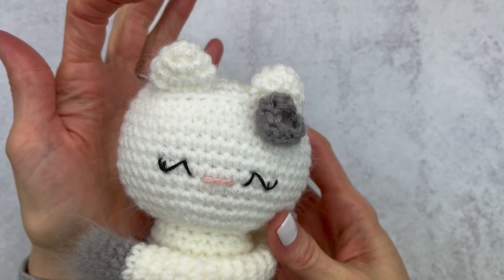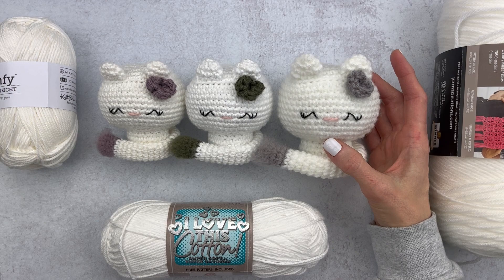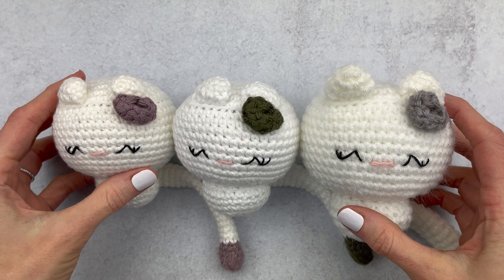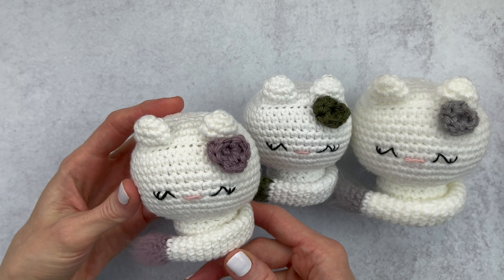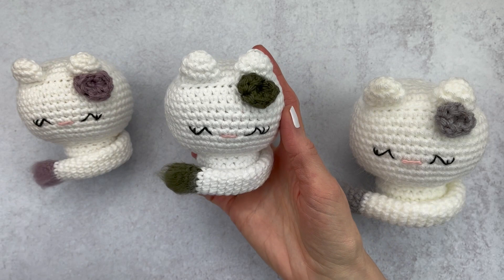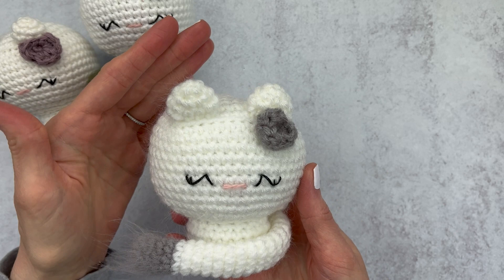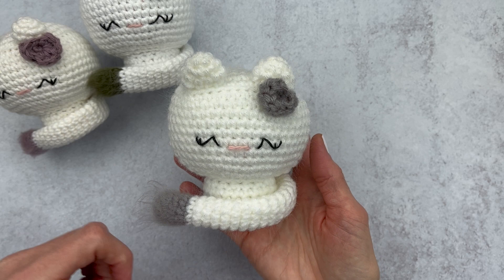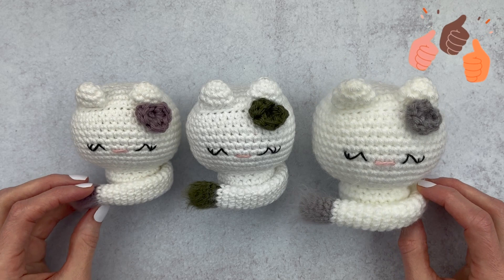Guess Which Yarn Did NOT Look Good After Washing!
Ever wonder what would happen if you threw your amigurumi animal in the washing machine and dryer? Wonder no more! Check out what happened when I washed my amigurumi!

YARN:
(Save $12 on your We Are Knitters order with this code: MGMBM4TM2)

FAVORITE HOOKS:
Clover Amour Crochet Hooks
(My go-to hook size for amigurumi is E/3.5mm)

EXTRAS:
Stitch Markers
Yarn Needle
Straight Pins
Fiberfill Stuffing
Safety Eyes (Darice is my favorite brand)
DMC Floss
Embroidery Needles
Tape Measurer